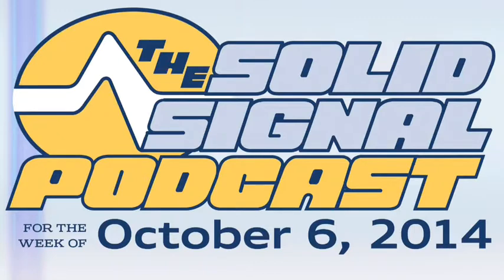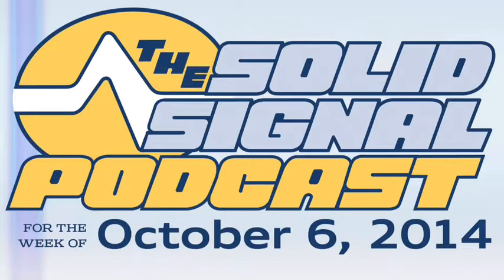Podcast 2014.40: Those First Stirrings of Fall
It's time to do all those little chores that will give you a happy and safe winter! Listen to our podcast to learn more! for more information!